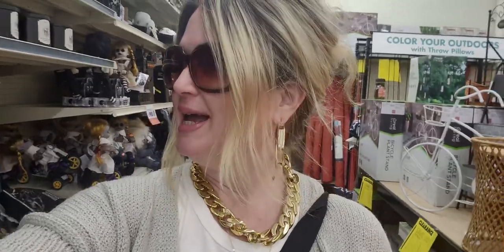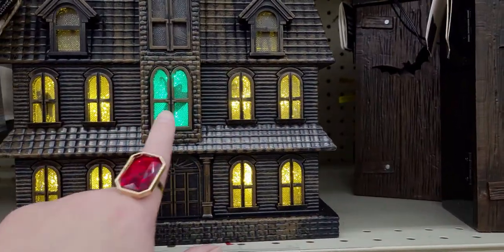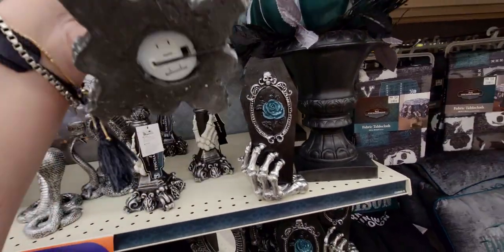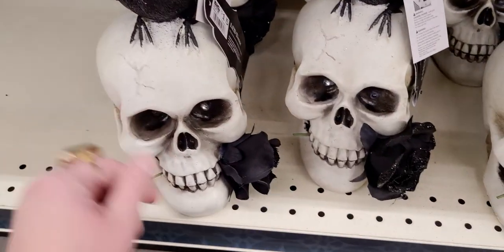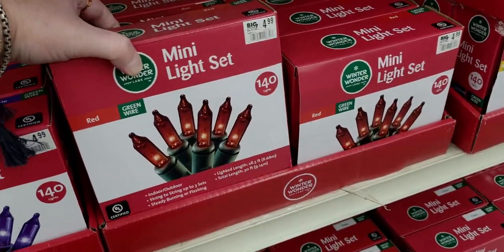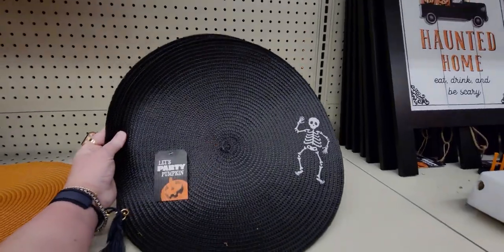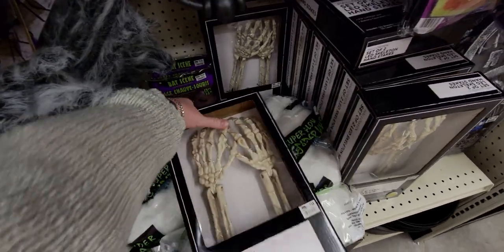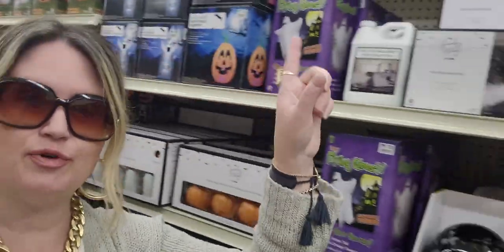LOTS OF HALLOWEEN IN STORES NOW! | SHOP WITH ME! | BIG LOTS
Friend Mail:
  MESARASTARR,
  9105 Bruceville Rd. 1A,